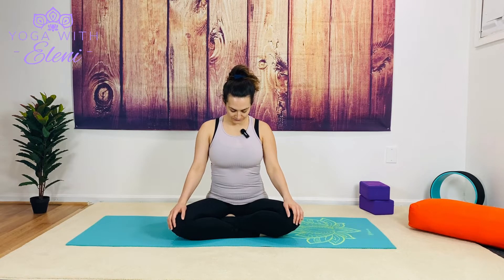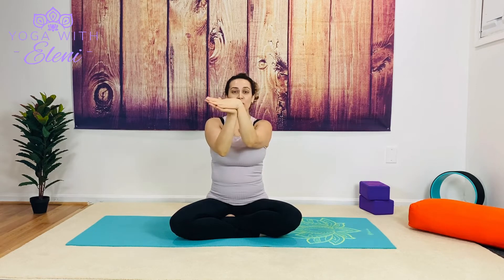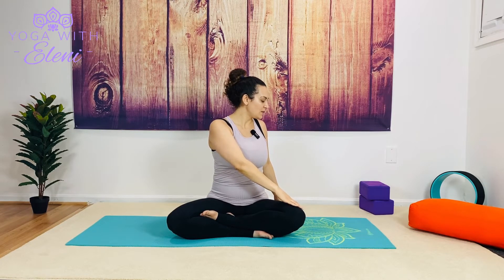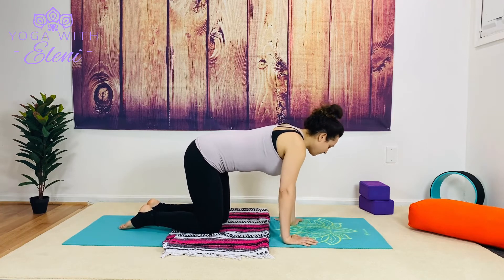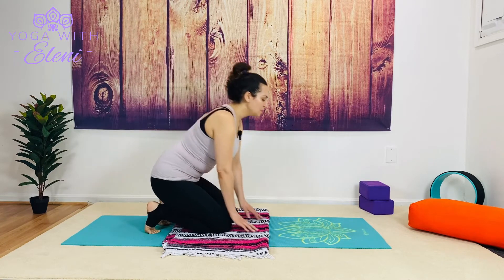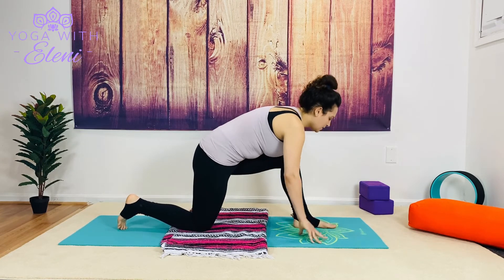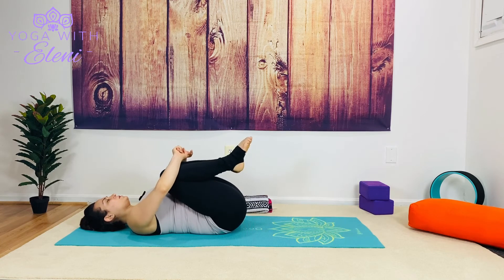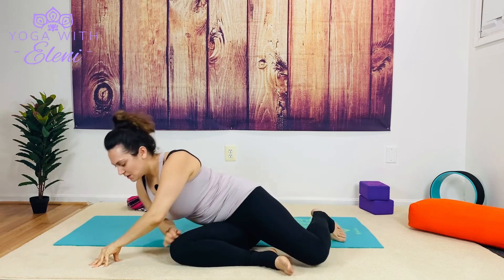GENTLE YOGA FOR JOINT CARE | Yoga With Eleni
Thank you so much for joining me for this Gentle Yoga For Joint Care sequence.   Today, we will focus on giving some love to our neck, shoulders, spine, fingers, wrists, hips and toes!

Props suggested: yoga blanket, 2 blocks might be handy as well!

*You can find relaxing Meditation or Yin Music here, along with some of my guided meditations: MindfulMeta

Yoga Fundamentals:
Yoga Mat
Yoga Cork Blocks
Yoga Blocks & Straps Set

Self Myofascial Care:
Therapy Ball
Foam Roller

Effort & Ease Yoga T-shirt

Tree Pose T-shirt

Yinspired  T-shirt

Professional Calm Artist  T-shirt

By donating to the Yoga With Eleni YouTube channel you are helping in creating new content & keeping yoga free and accessible to all. Thank you for your kindness and support.